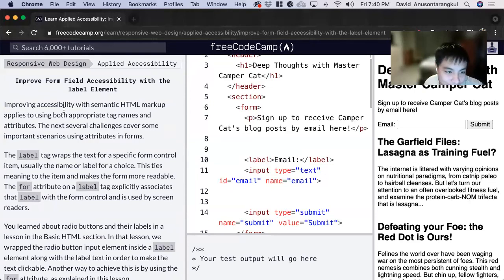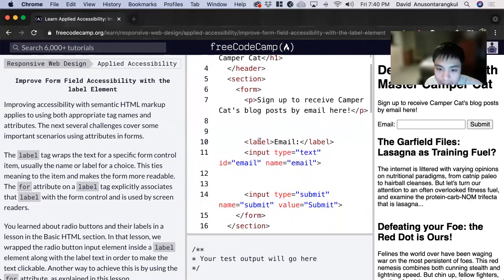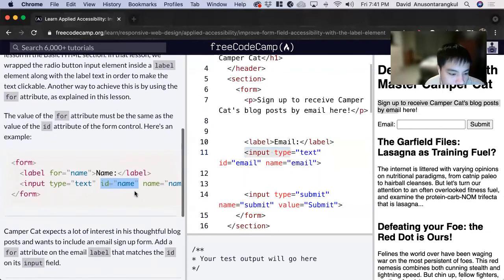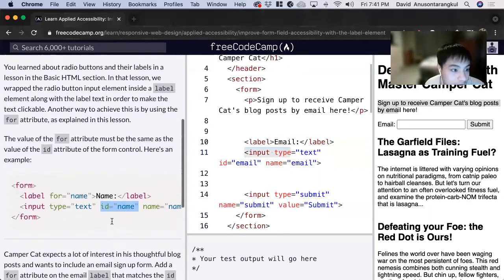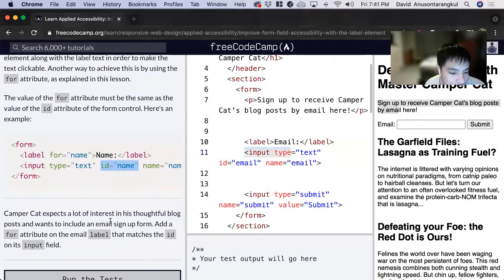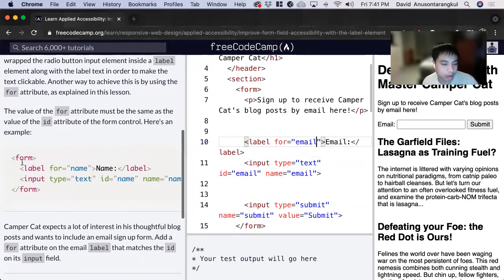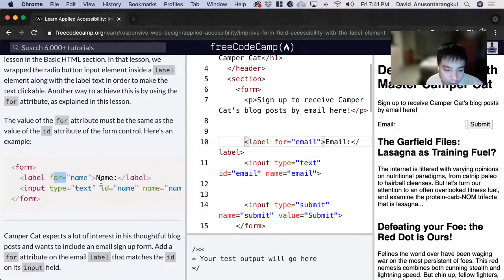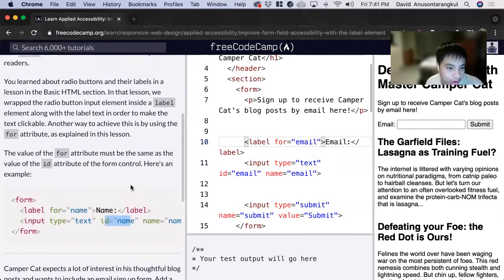Improve Form Field Accessibility with the label Element (Applied Accessibility) freeCodeCamp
Certification: Responsive Web Design
Course: Applied Accessibility
Lesson: Improve Form Field Accessibility with the label Element
freeCodeCamp tutorial

In this lesson, we learn how to improve form field accessibility with the label element in HTMl.